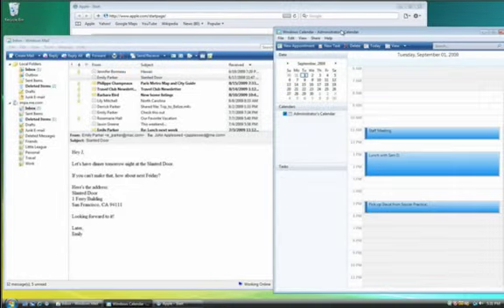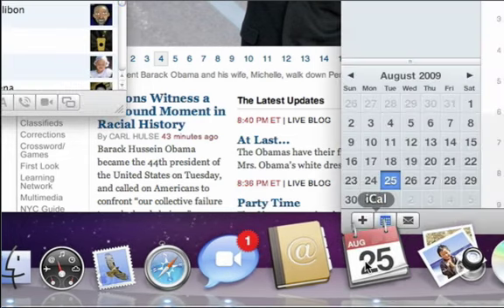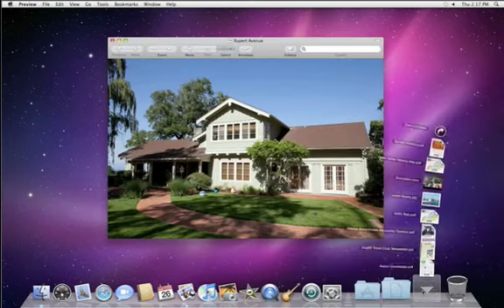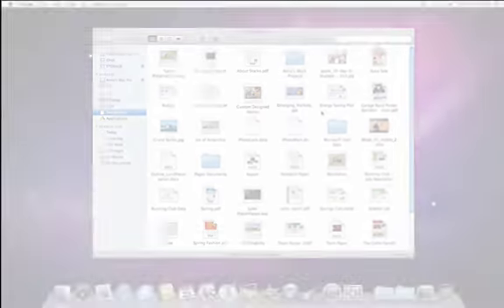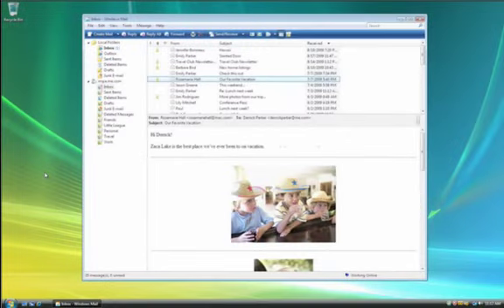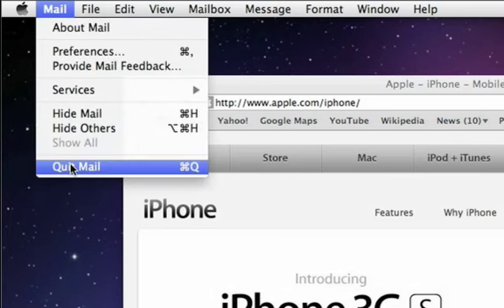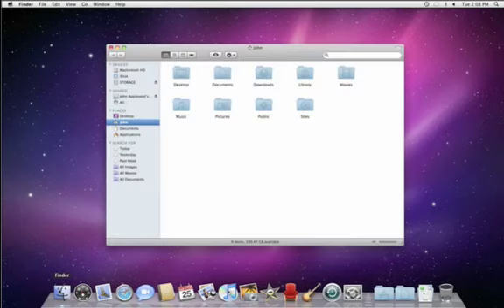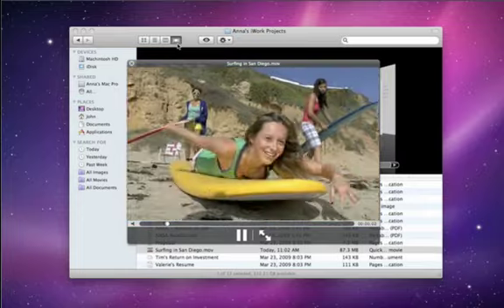Apple - PC to Mac The Basics